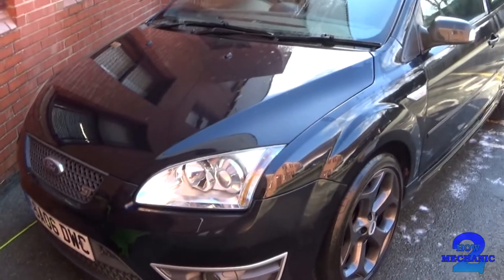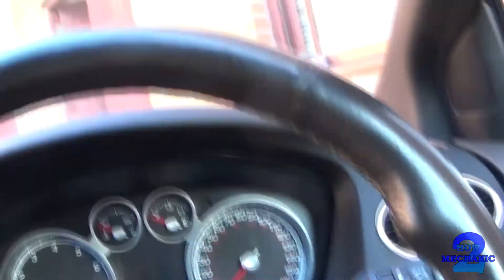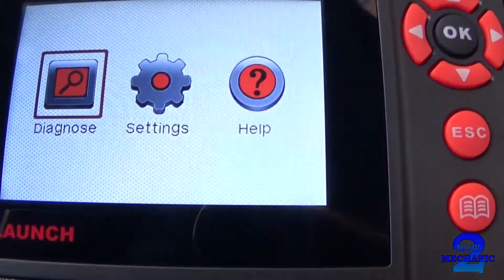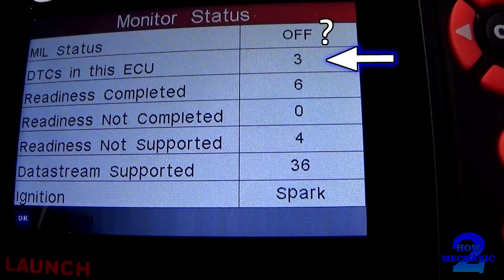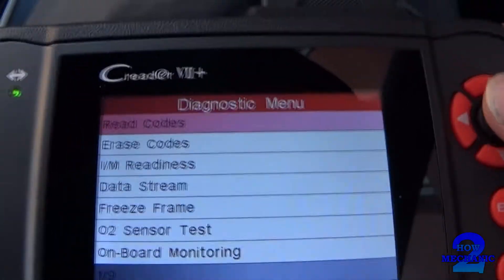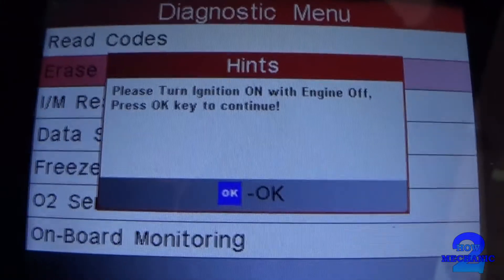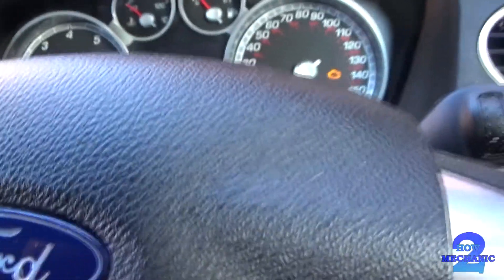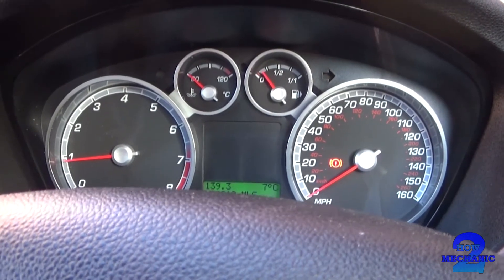Focus ST engine light Reading and reset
Today our car is the 06 Focus ST, the owner has informed me that the engine light is on. But instead it has the DTC (Diagnostic Trouble Codes) stored on the ecu which we will read and reset